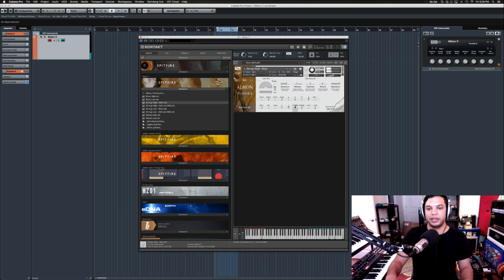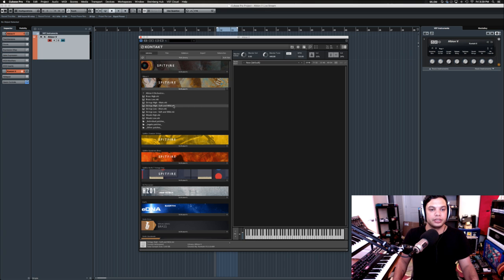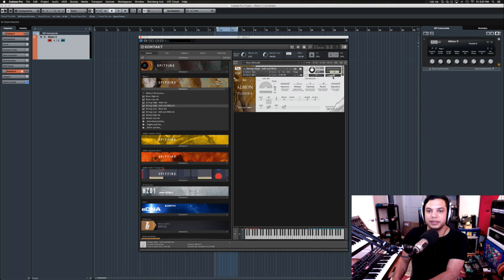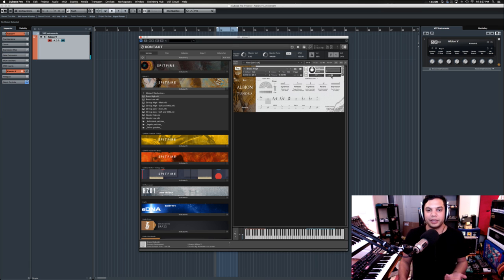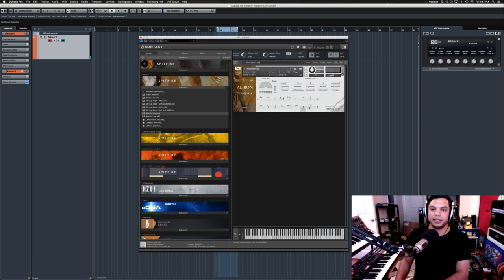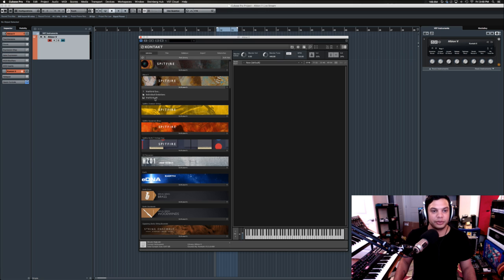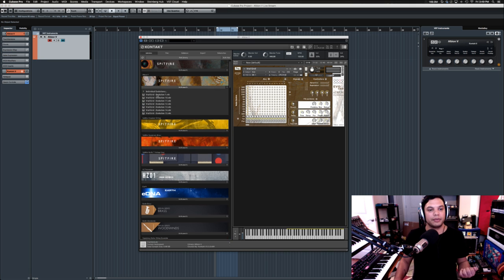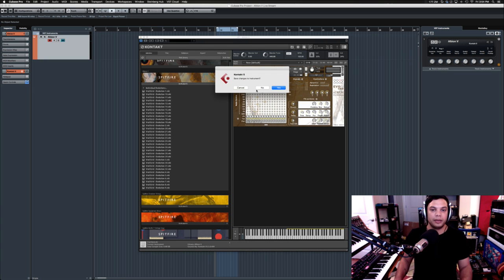Spitfire Albion V "Unboxing"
I just downloaded Albion V, and I haven’t actually tried it yet, so I figured I would explore in real time with you guys!  Enjoy!